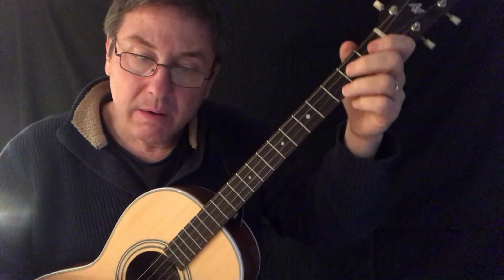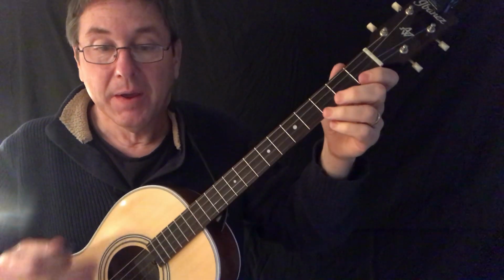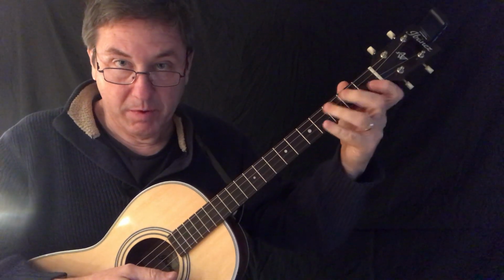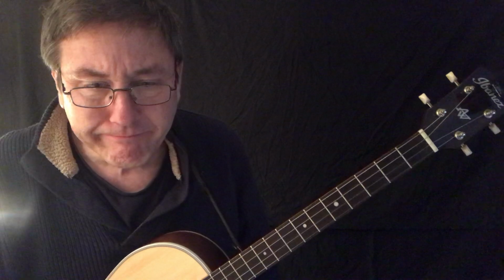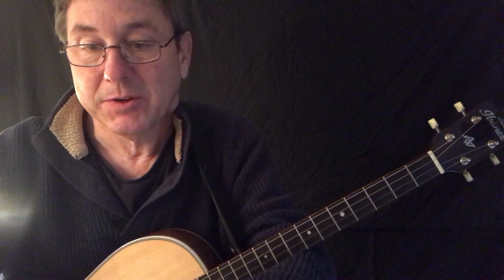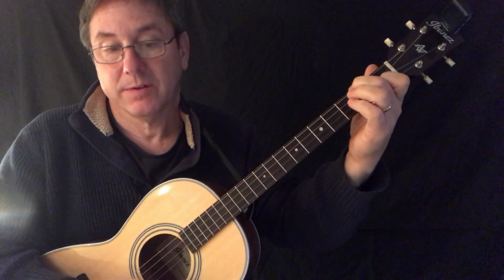Tenor Guitar / Baritone Ukulele - Lesson 9, Part 1 "Chicago Tuning (D,G,B,E)" Basic Beginner's...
As the Title describes, this is Lesson 9, Part 1 of: Beginner's Tenor Guitar / Baritone Ukulele. It is designed to start learning to play either of these instruments using Chicago Tuning (D,G,B,E). Full Title includes the wording "Perfect Timing / A Focused Approach." You will learn the basics of reading music as you progress with proper timing emphasized. NOTE: At the very end, I mistakenly refer to this as Lesson 9 Part "2" -- That's wrong; I meant Part "1."   :-)